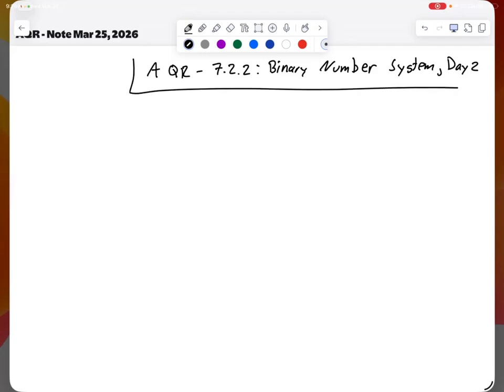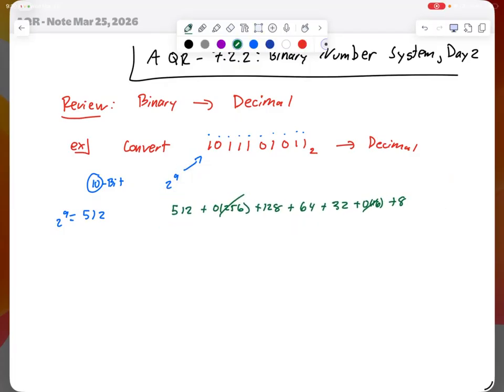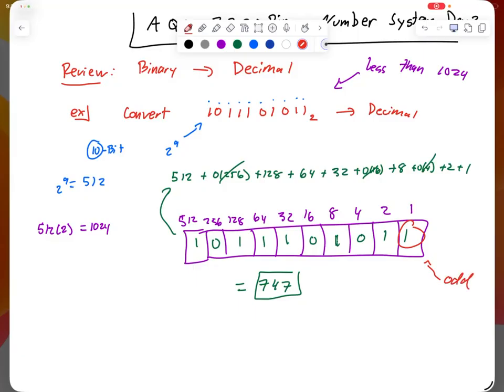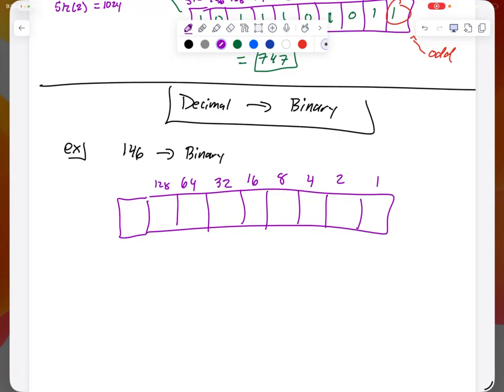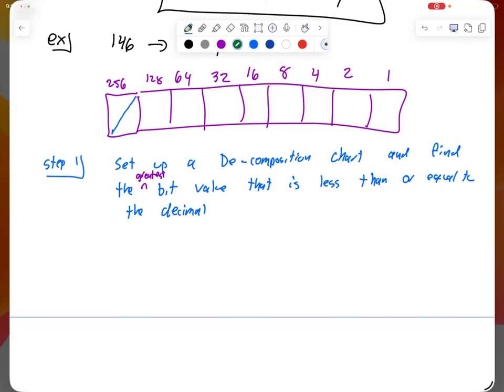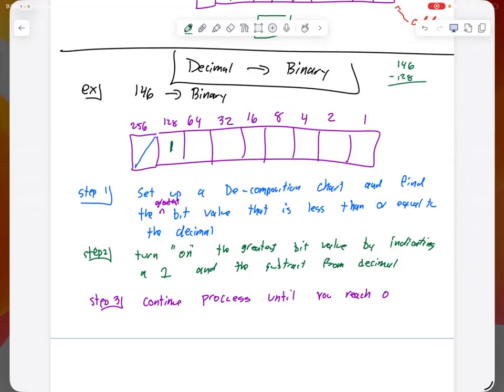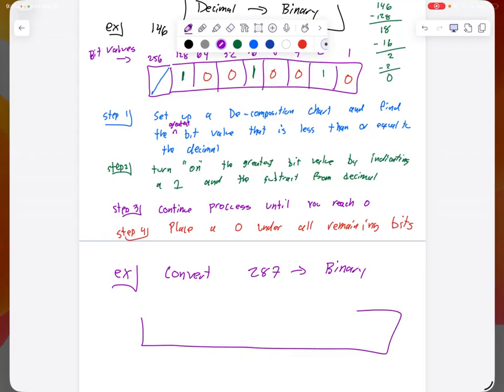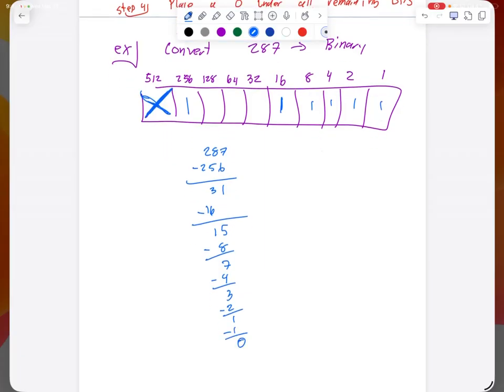AQR Lecture 03-25-26 (7.2.2: Binary Number System, Day 2)